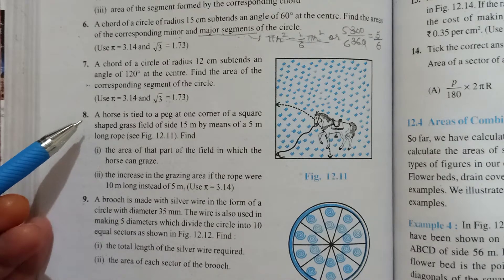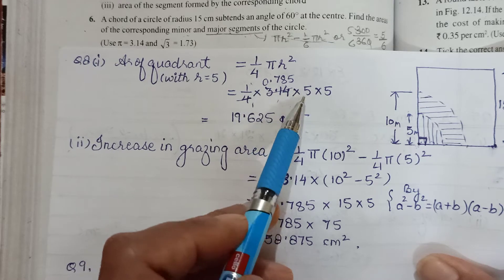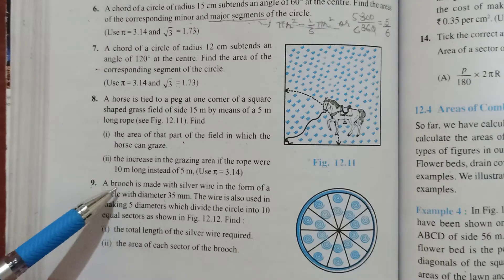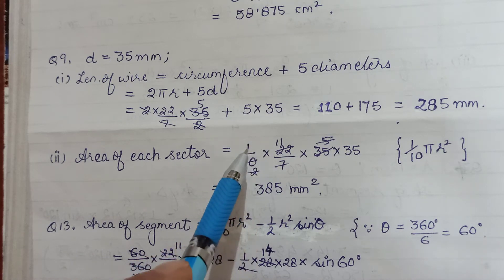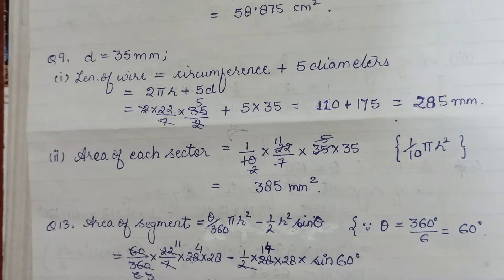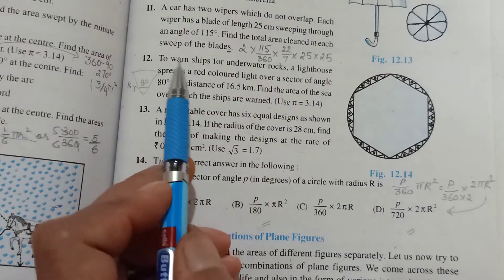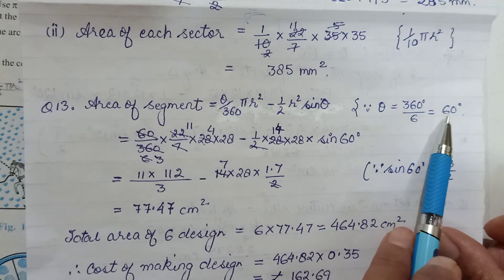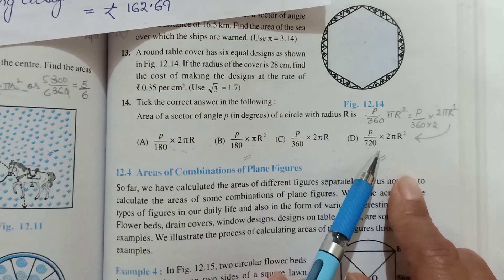Maths Class 10 : ( Ex 12.2 completed Q 8 onwards)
Areas related to Circle